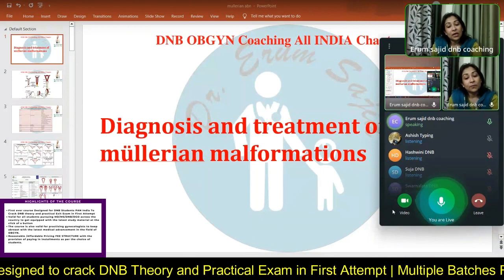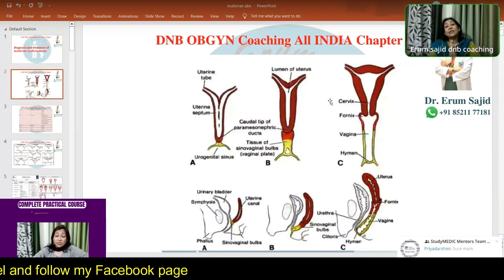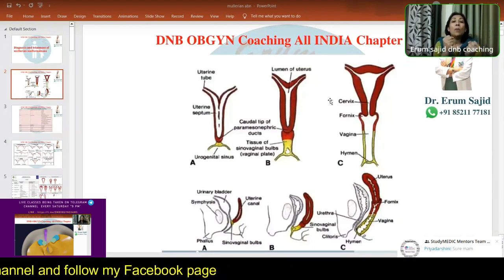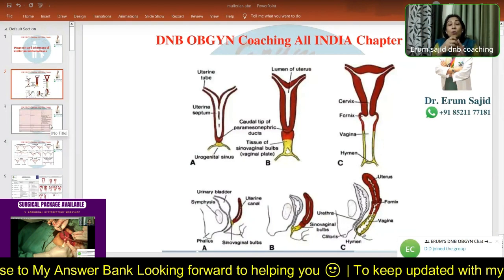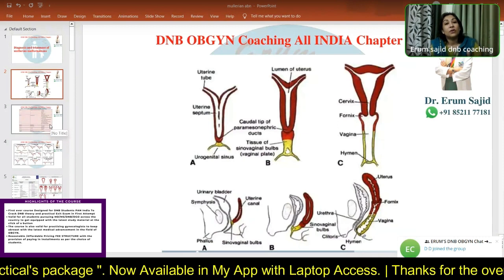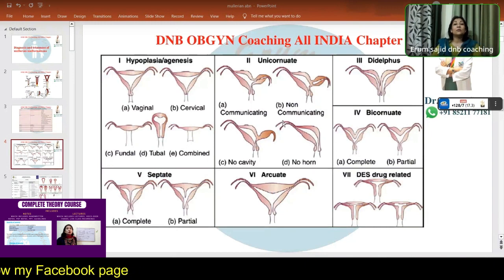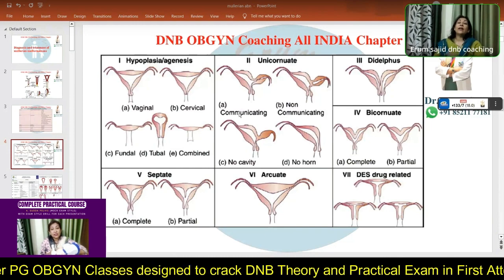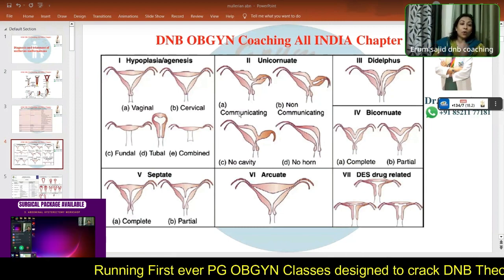Mullerian Abnormalities| DNB Theory Class | DNB OBGYN coaching All India chapter | Online Live Class